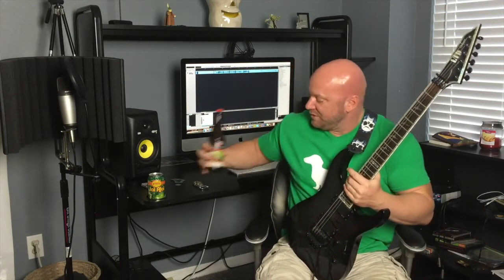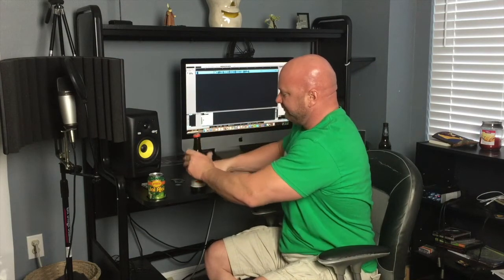Metal Chops 9 - Chunky Gallaping Riff & Heavy Melon